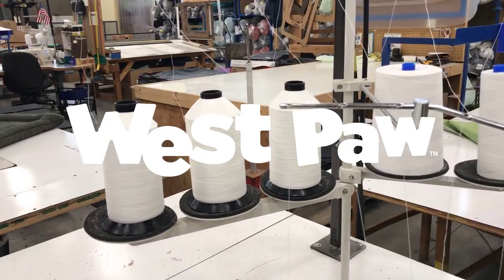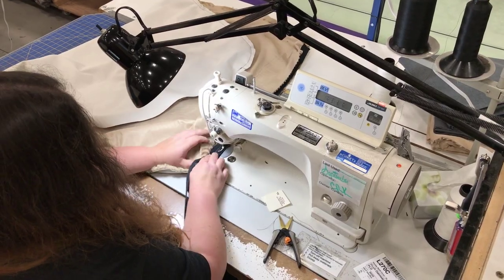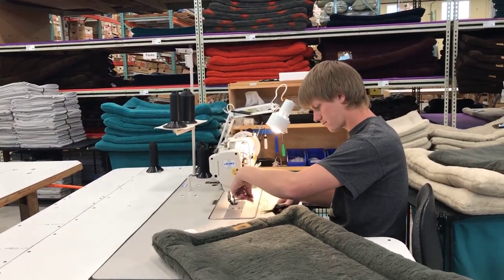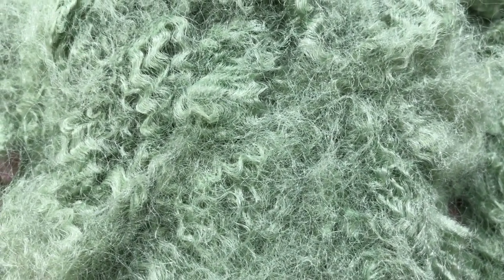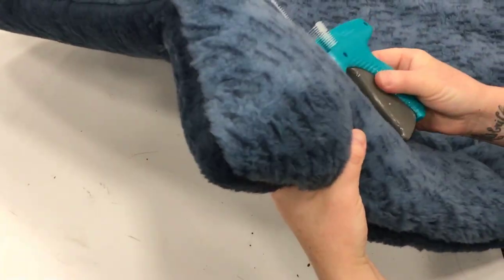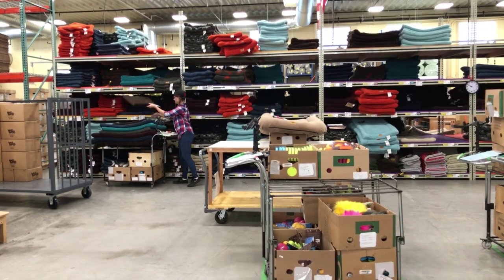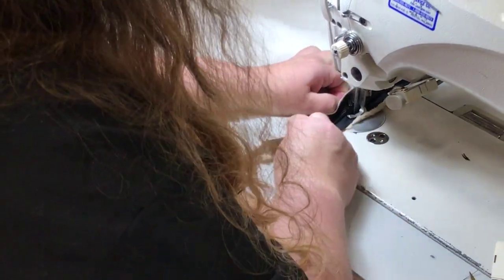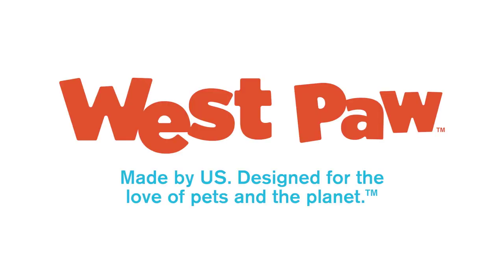Meet the Makers of Beds, Mats, and Blankets